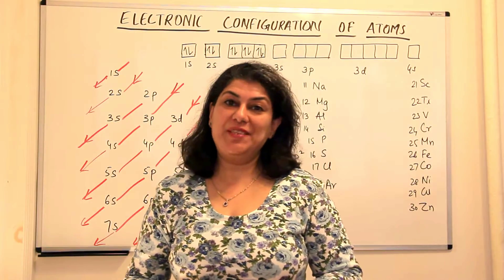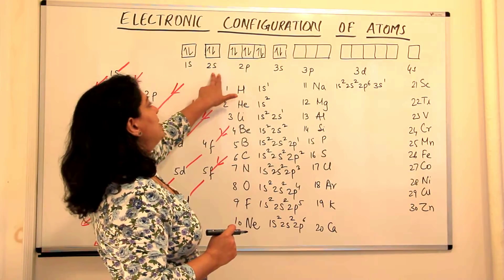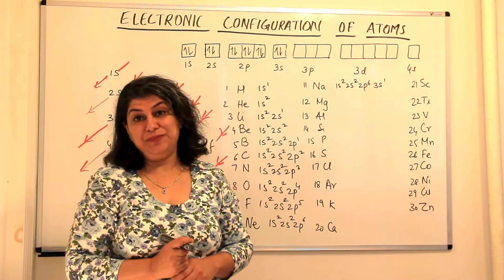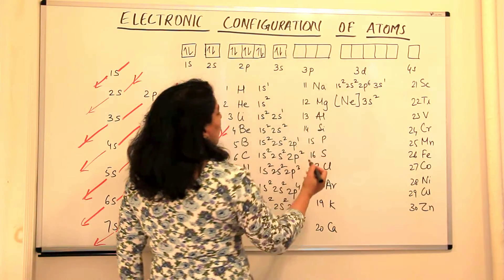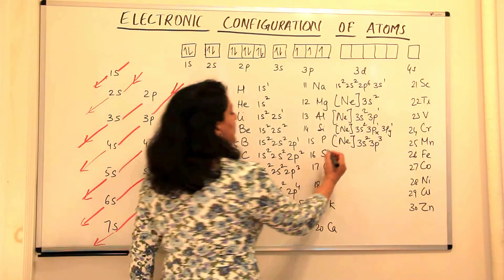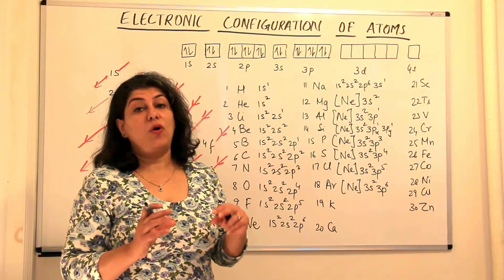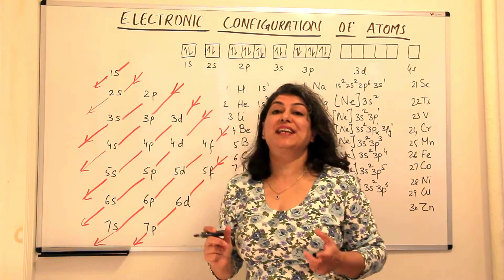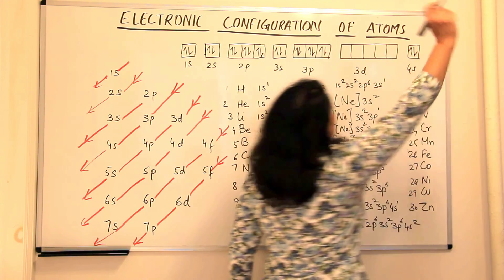XI -2 #40 - Electronic Configuration of Elements (Part 2)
In this video I explain the electronic configurations of 11th to 20th elements i.e from Sodium to Calcium.
Explain the concept of Core and Valence Shell.
I explain the Octet Rule too briefly.